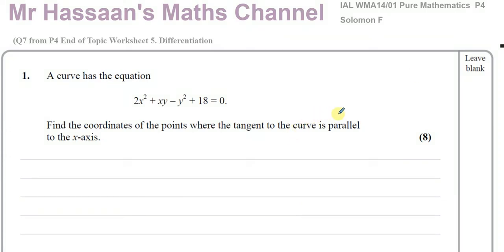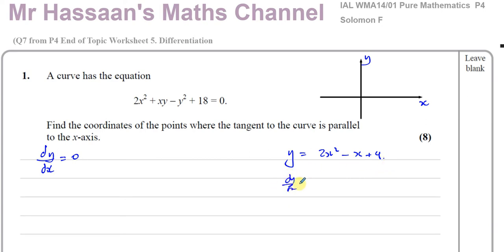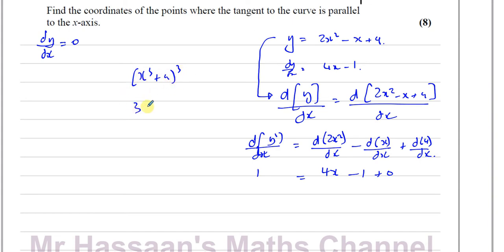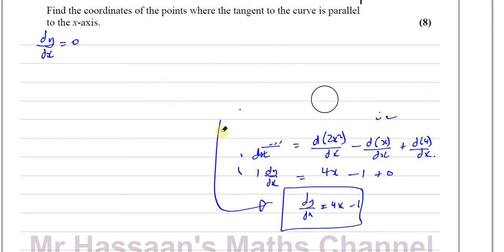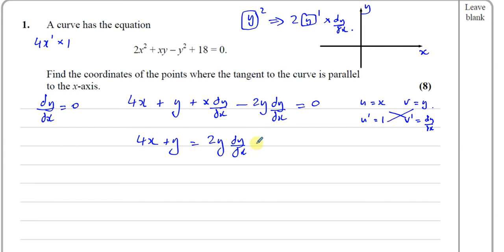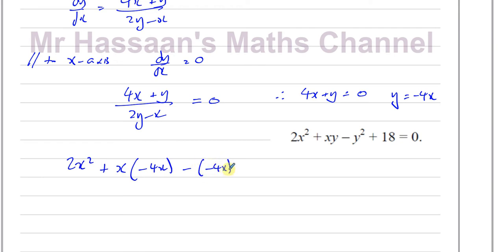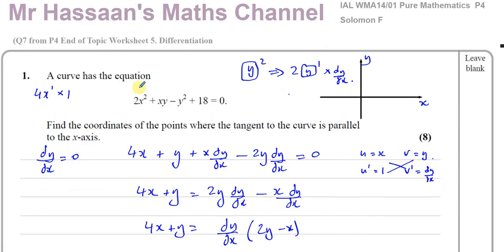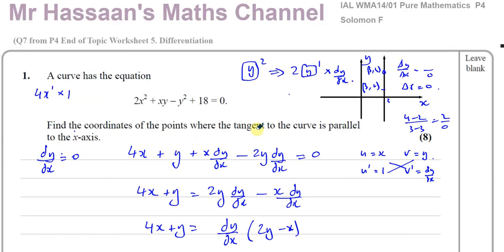[1], A2, (IAL), Pure Mathematics (P4), Solomon F, Q1, Implicit Differentiation